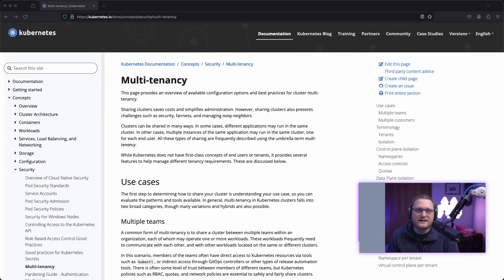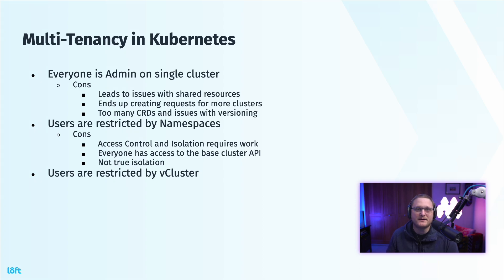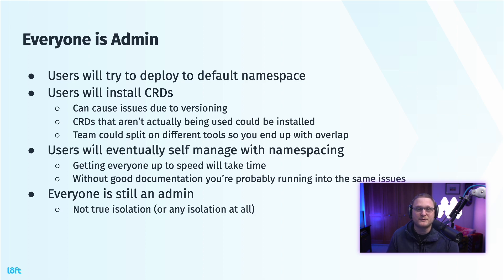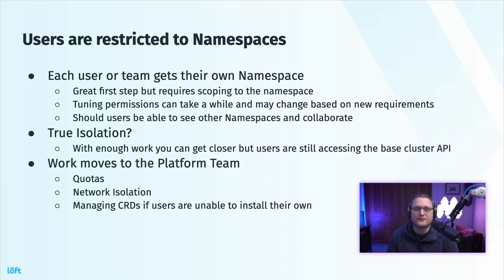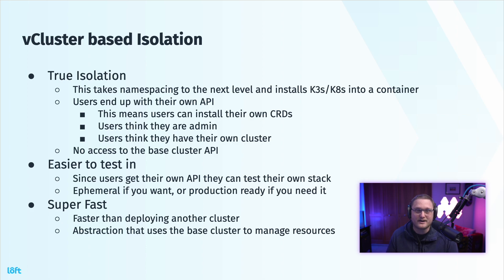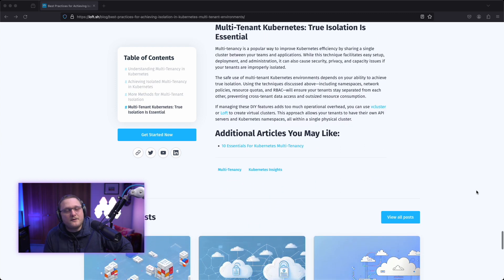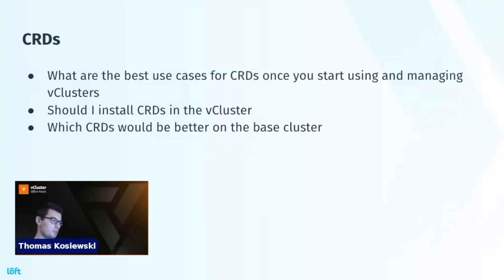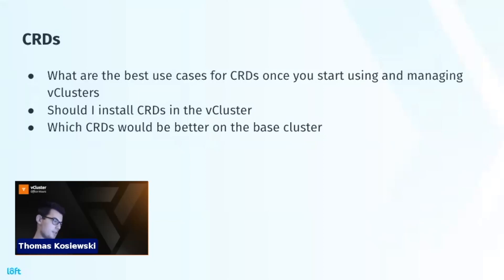Multi-Tenancy in Kubernetes : Three Different Ways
⭐ Workshop Series - Building a Multi-tenant Kubernetes Platform

In this video we take a look at the journey some users take to get to Multi-Tenancy. We start out by looking at your first cluster, then move on to namespacing, and end up talking about vCluster.

If you're just starting out with Kubernetes or have been using it for a while, then multi-tenancy is something you are thinking about. vCluster may be the solution you've been looking for.

►  vCluster Website

⭐ Kubernetes Multi-tenancy Blogs
► Kubernetes Multi-Tenancy: 10 Essential Considerations

► Best Practices for Achieving Isolation in Kubernetes Multi-Tenant Environments

00:00 Intro
00:20 Multi-Tenancy
01:43 Multi-Tenancy in Kubernetes : Three Different Ways
02:40 Everyone is Admin
03:45 Restricted by Namespace
05:00 vCluster
06:18 Next Steps
06:44 Conclusion
07:04 Blog
07:25 Outro
08:20 vCluster Office Hours Bonus Clip